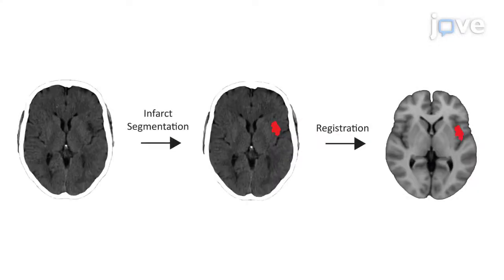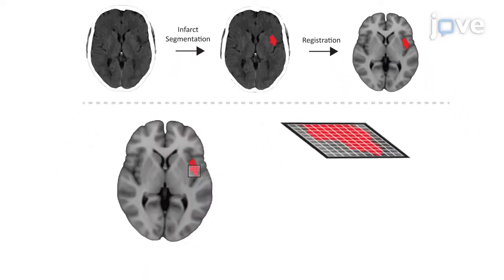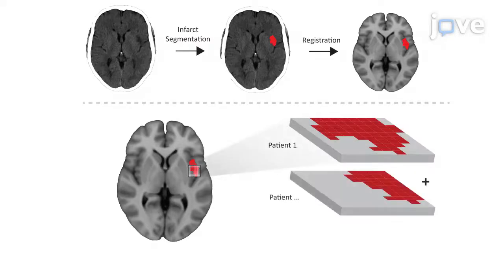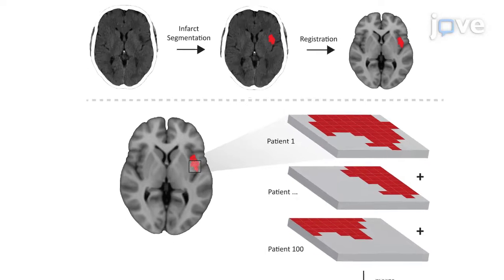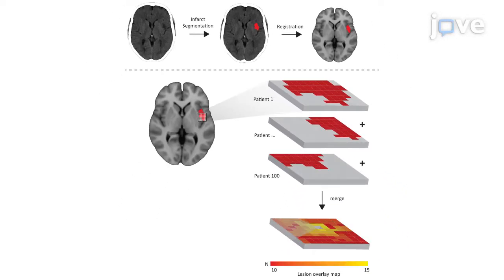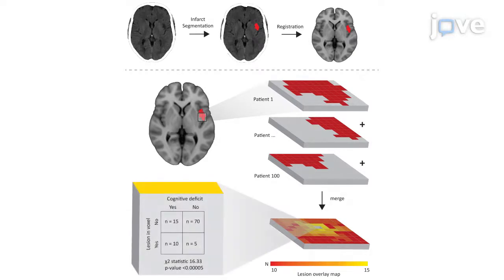Brain Infarct Segmentation-Registration MRI/CT: Lesion-Symptom Mapping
Brain Infarct Segmentation and Registration on MRI or CT for Lesion-symptom Mapping -  a 2 minute Preview of the Experimental Protocol

J.  Matthijs Biesbroek, Hugo  J. Kuijf, Nick  A. Weaver, Lei Zhao, Marco Duering, , Geert Jan Biessels

Provided here is a practical tutorial for an open-access, standardized image processing pipeline for the purpose of lesion-symptom mapping. A step-by-step walkthrough is provided for each processing step, from manual infarct segmentation on CT/MRI to subsequent registration to standard space, along with practical recommendations and illustrations with exemplary cases.